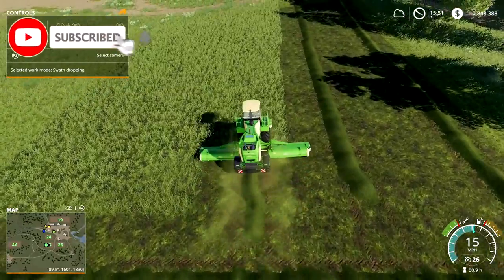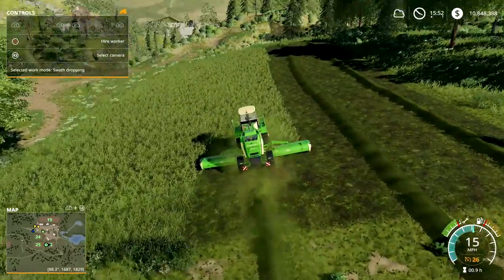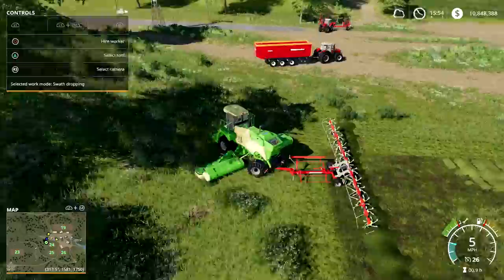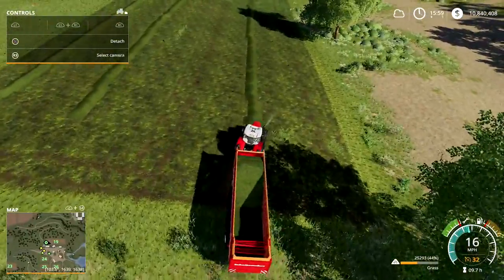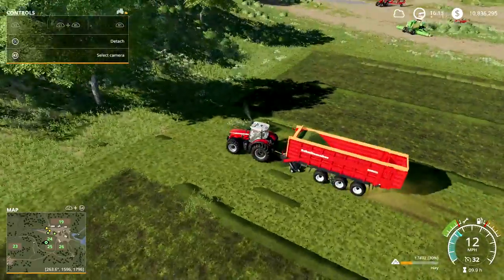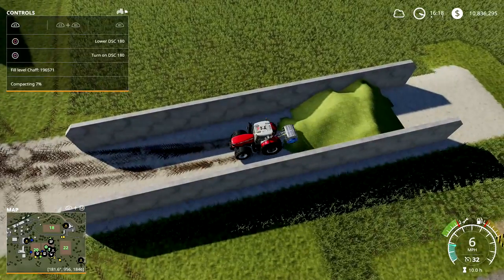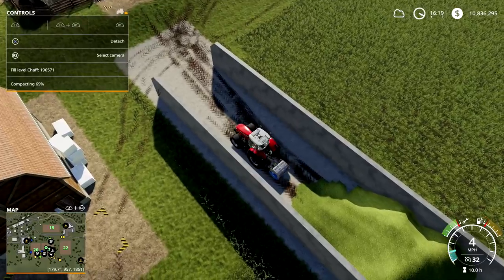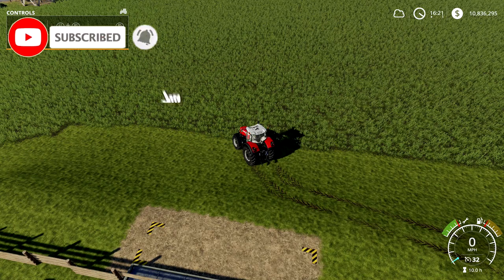Grass Silage Tips in 5 Min Farm simulator 19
This video covers some grass Silage tips in around 5 minutes. This will help you save a few passes on during your process.